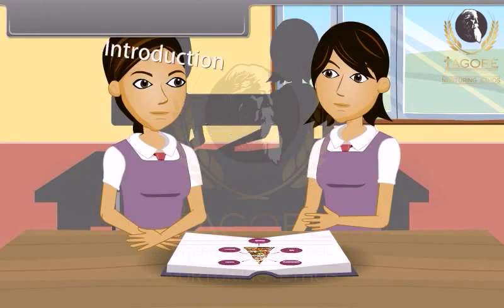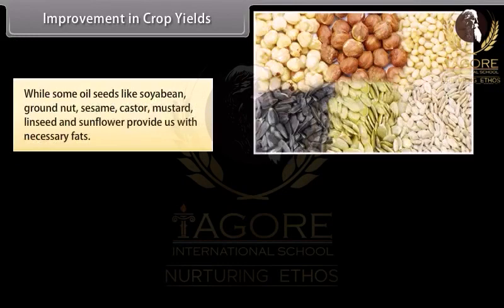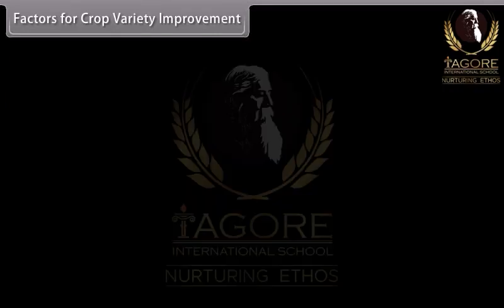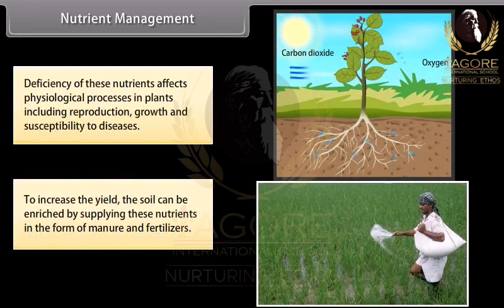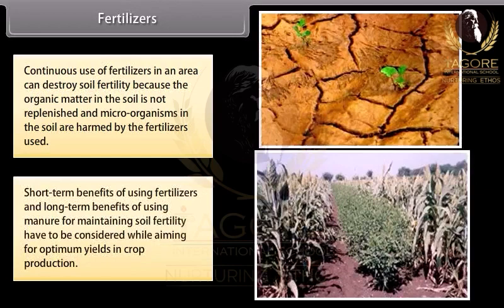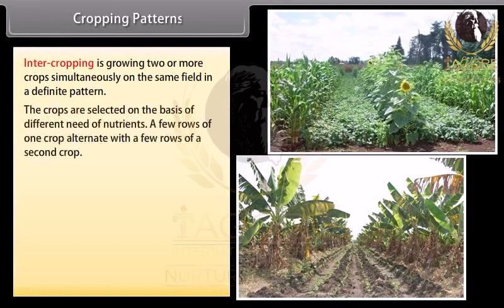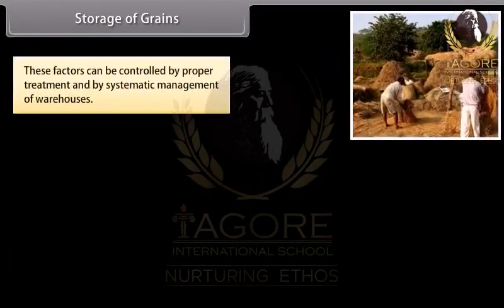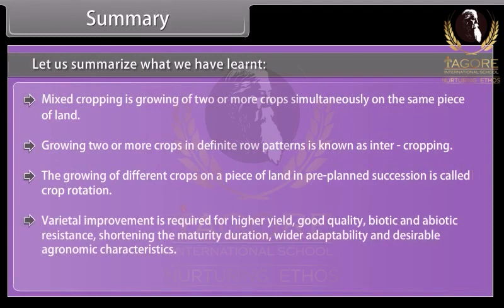Class 9th || SCIENCE BIOLOGY || Improvement in Food Resources I Tagore International School